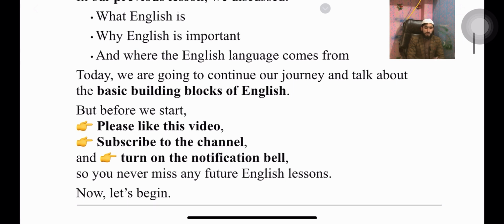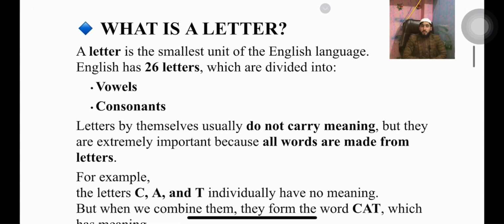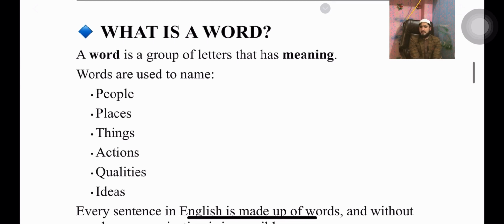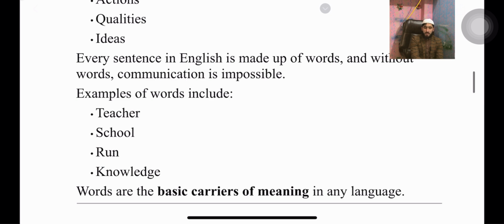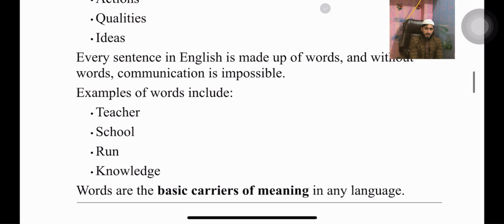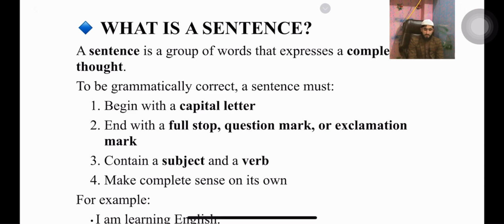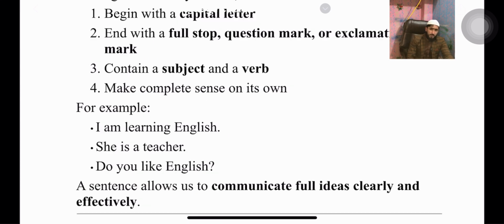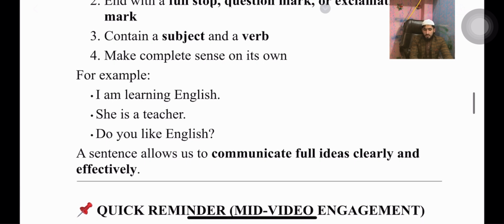Letter, Word, Sentence & Phrase | Basic English Grammar | English to Pashto EnglishToPashto#BasicEn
In this video, you will learn the basic building blocks of English step by step.
We explain Letter, Word, Sentence, and Phrase in easy English and Pashto so beginners can understand clearly.
📘 What you will learn in this lesson:

What is a Letter?
What is a Word?
Examples of each (English + Pashto)
This lesson is perfect for beginners, school students, and anyone who wants to start learning English from zero.
👉 Watch till the end to build a strong English foundation.